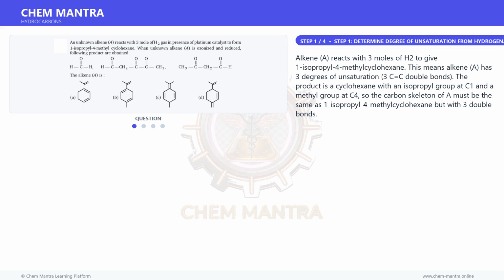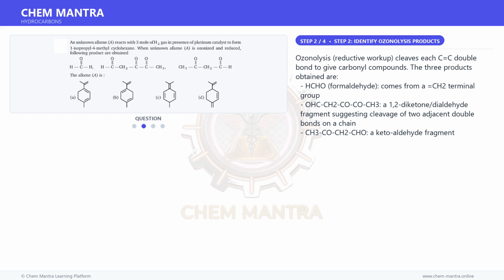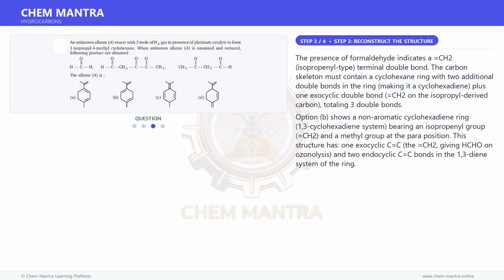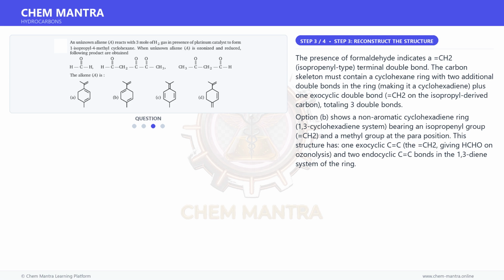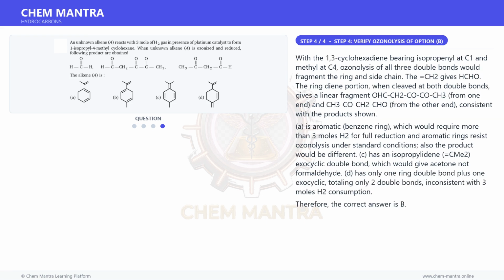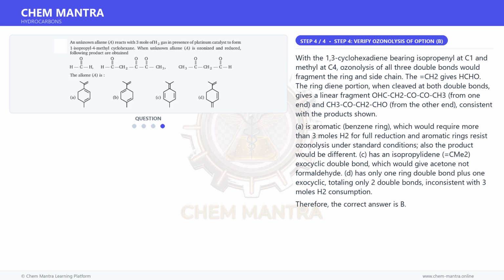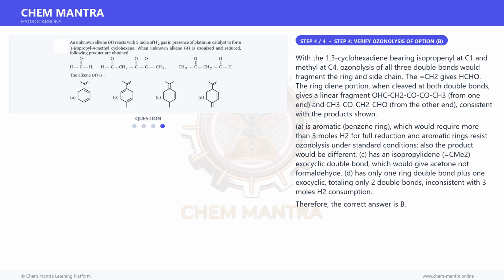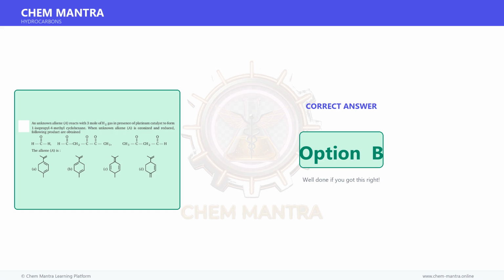Hydrocarbons | JEE & NEET Chemistry | Chem Mantra